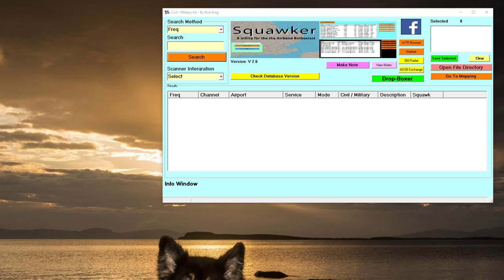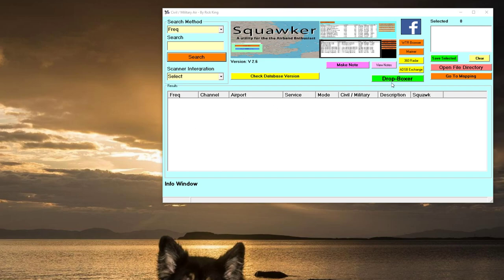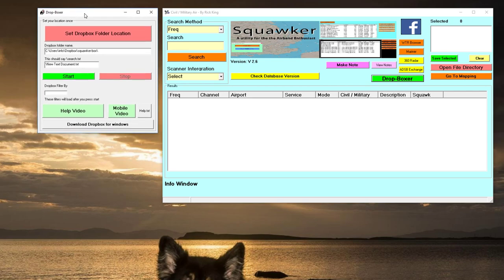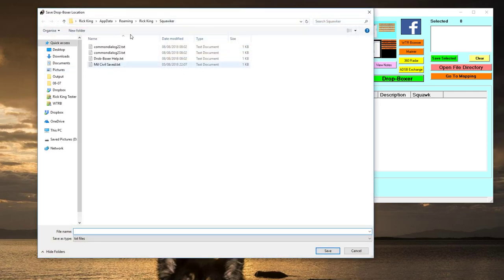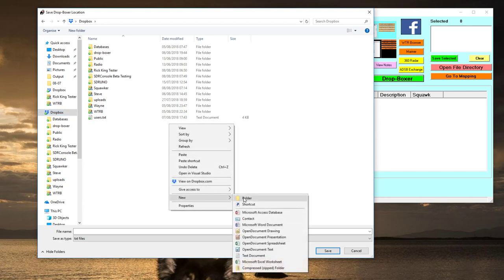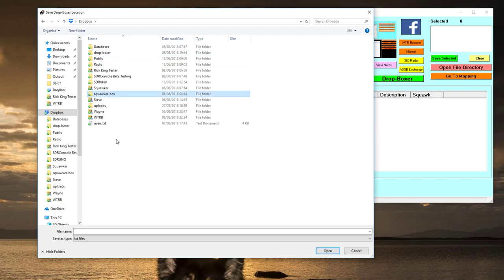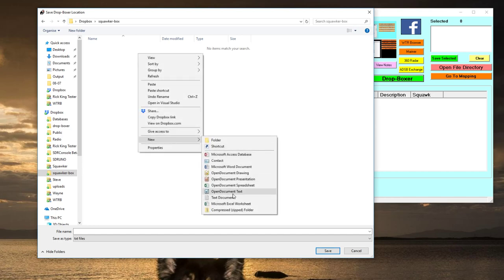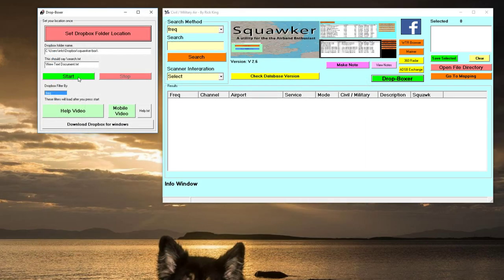Squawker mobile integration setup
How to setup squawker to work with your mobile device